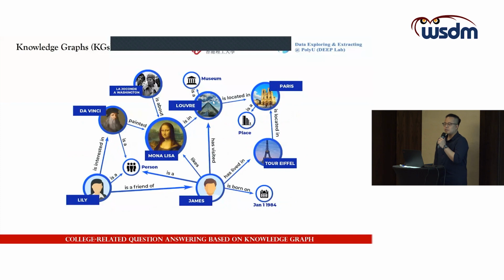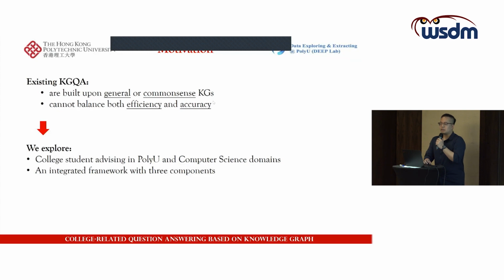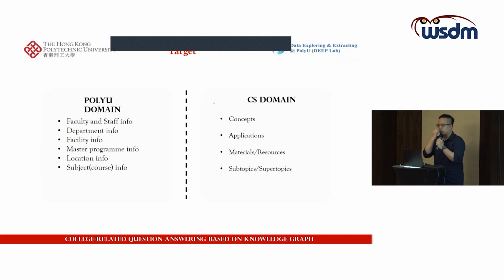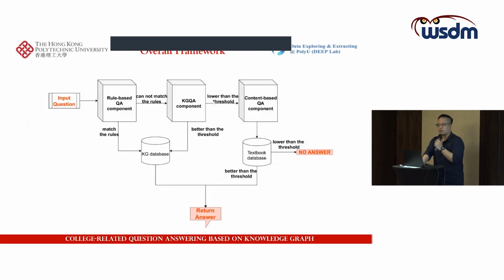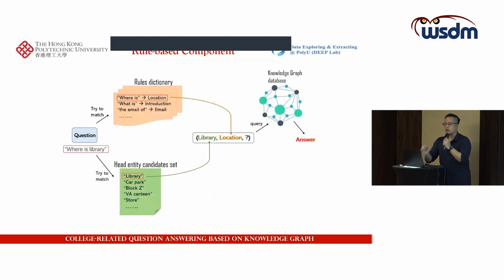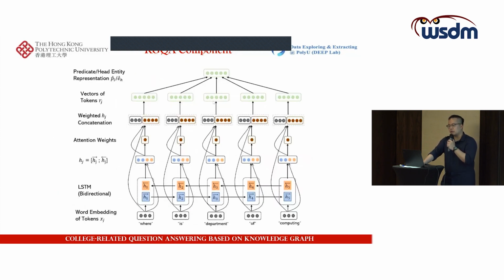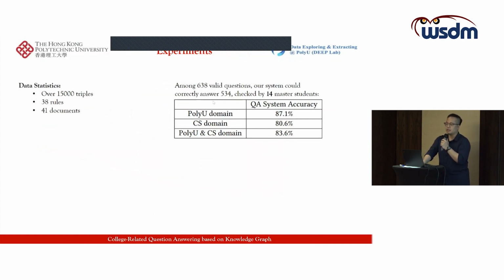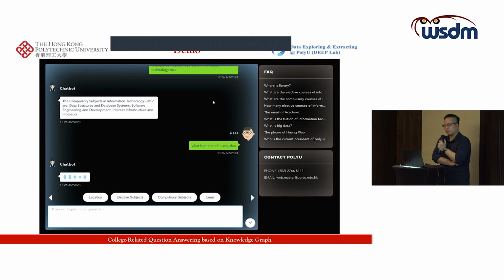WSDM-23 Workshops: College-Related Question Answering based on Knowledge Graph